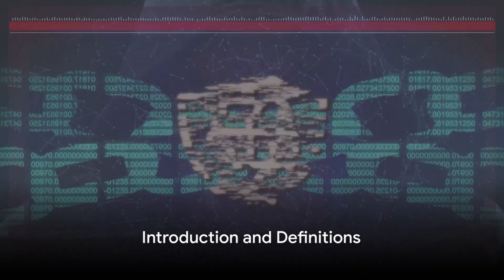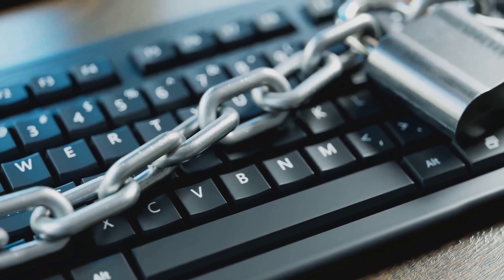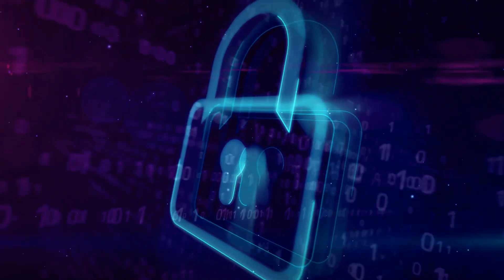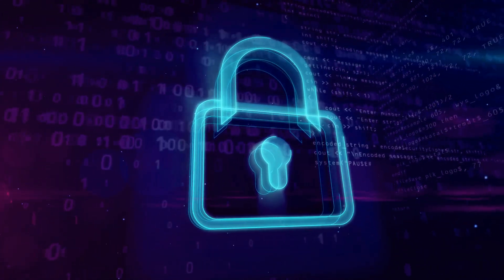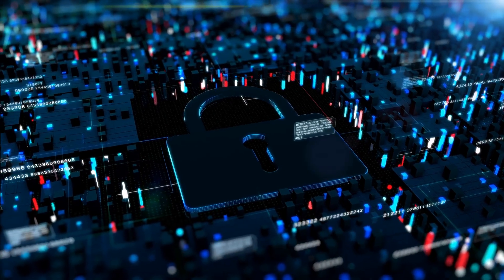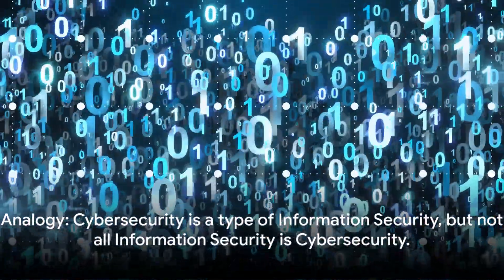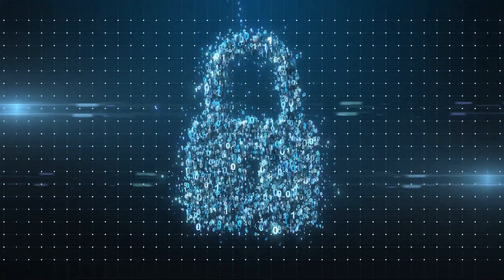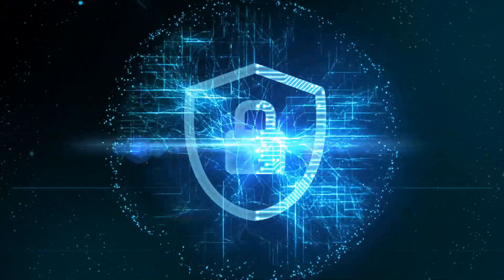Information Security vs Cyber Security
What the difference between Information Security and Cybersecurity is? Well, you're not alone. Despite being used interchangeably by many, these two terms have distinct meanings and applications, particularly in the realm of technology. The National Institute of Standards and Technology, or NIST, offers clear definitions for both terms. According to NIST, Information Security, often referred to as InfoSec, is all about protecting information and information systems from unauthorized access, use, disclosure, disruption, modification, or destruction. The goal is to ensure the confidentiality, integrity, and availability of data. In essence, Information Security is a broader term that encompasses all measures and systems designed to protect data, regardless of whether this data is in electronic form or otherwise. Simply put, if it involves safeguarding information, it falls under the umbrella of Information Security. On the other hand, Cybersecurity, as defined by NIST, is the process of protecting, preventing damage to, and ensuring the availability of electronic communications services and systems. This includes the information stored in these systems. Cybersecurity is all about protecting data that exists in electronic or digital form.

So, while Information Security is the all-encompassing umbrella, Cybersecurity is a specialized field under that umbrella. Cybersecurity addresses threats and vulnerabilities in the cyber realm, focusing on digital data protection. It deals with everything related to electronic systems and communications, including subcategories like cloud security, network security, and critical infrastructure security. Now, you might be wondering, how do these two fields overlap? Well, both Information Security and Cybersecurity share the common goal of protecting data. They both involve identifying potential risks and threats, implementing protective measures, and developing response and recovery plans. Yet, the key difference lies in the scope. While Information Security covers all types of data and mediums, Cybersecurity zeroes in on digital data, specifically data that's stored, processed, or transmitted via electronic systems. Think of it like this: all squares are rectangles, but not all rectangles are squares. In the same way, Cybersecurity is a type of Information Security, but not all Information Security is Cybersecurity.

In conclusion, while Information Security and Cybersecurity may seem similar on the surface, each has its own distinct focus and area of expertise. Understanding these differences is crucial for anyone looking to navigate the complex landscape of data protection in today's tech-driven world. Remember, in a world where data is the new oil, safeguarding it, whether through Information Security or Cybersecurity measures, is of paramount importance.